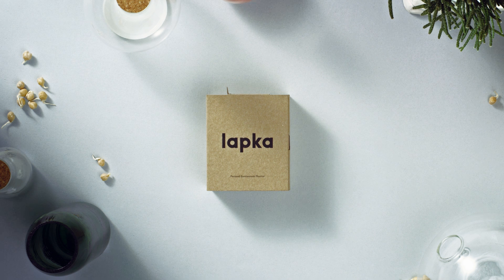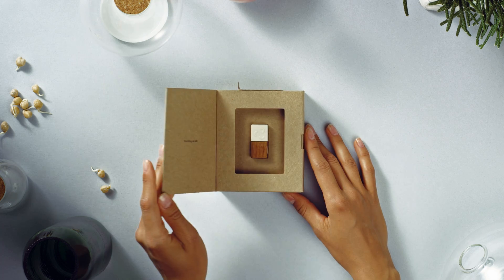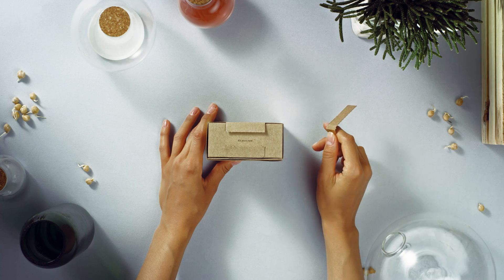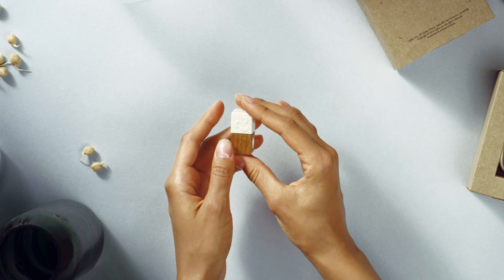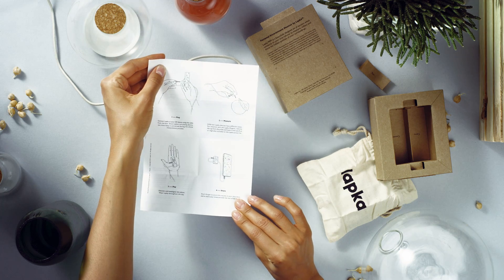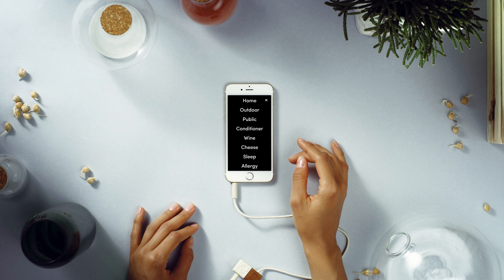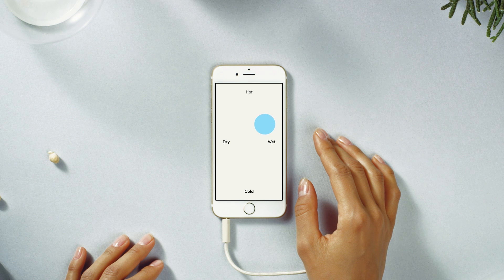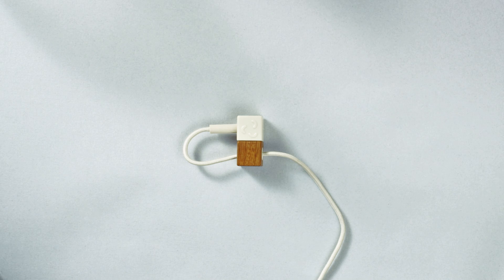Lapka Humidity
Lapka Humidity simultaneously measures the temperature and relative humidity of your environment. It combines and compares the results with our knowledge base of comfort standards to help you better understand your personal climate at any moment.

Different scenarios - for example, wine storage and sleep comfort — call for different temperatures and levels of moisture. Don’t sleep in your wine cellar.